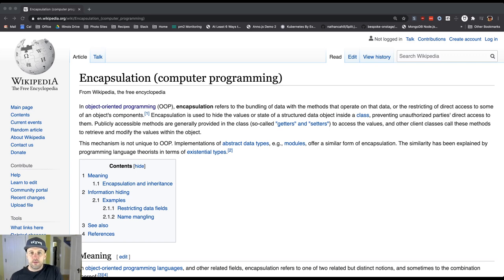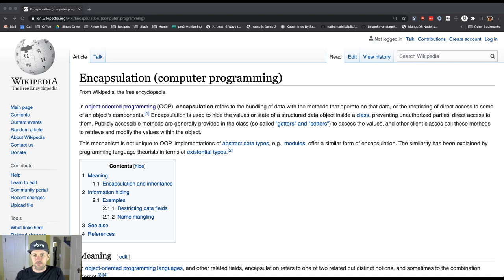CS 125 Fall 2020 Lesson 22: What is encapsulation?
My attempt at explaining encapsulation through food.